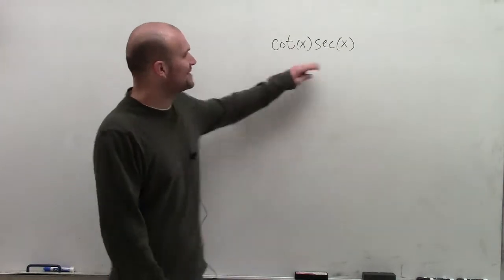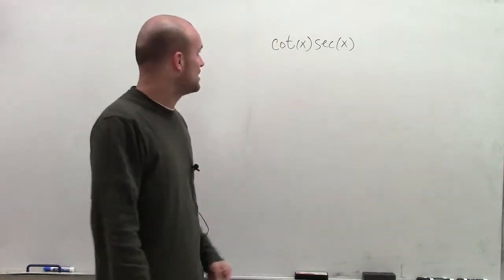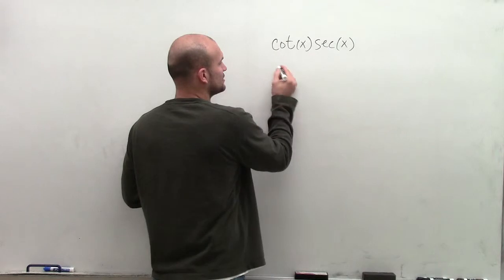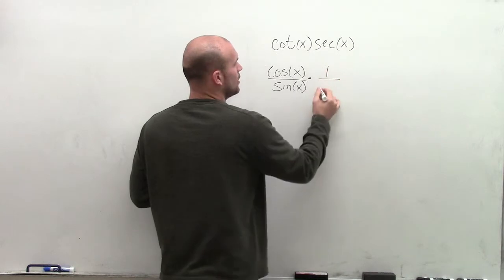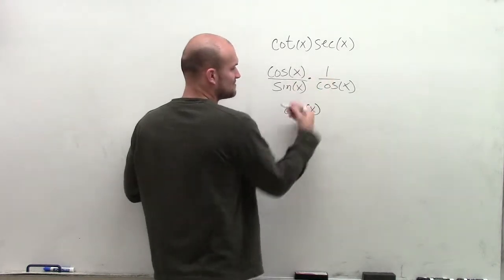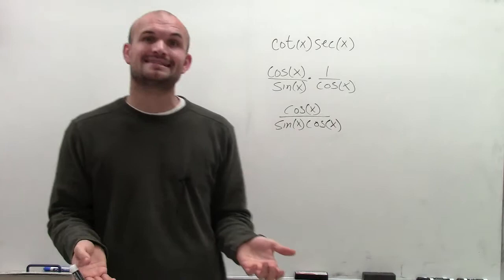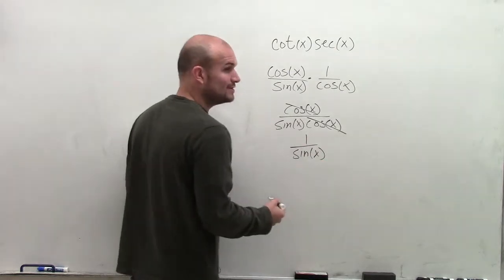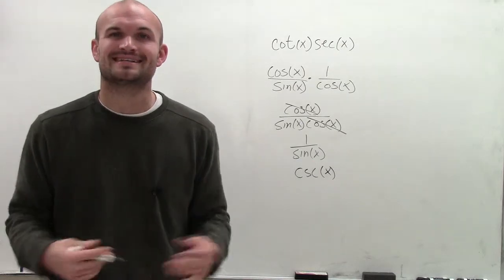Pre-Calculus - Simply expressions using fundamental identities, cotx . secx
In this video series I show you how to simplify trigonometric expressions by using identities.  Trigonometric identities help us transform expressions so that we can simplify an expression to a singular term.  We will apply reciprocal, quotient, pythagorean, cofunction, and even/odd identities.
cotx . secx